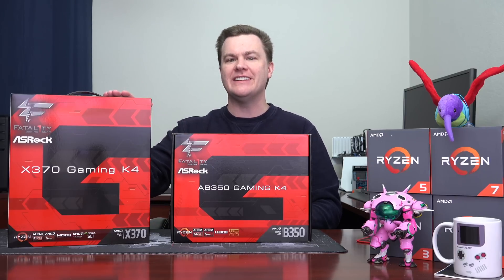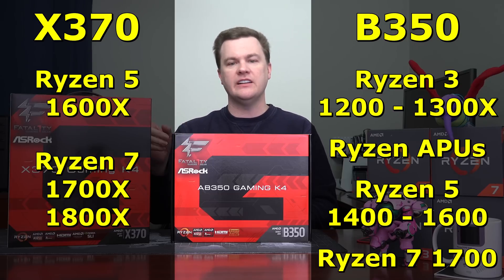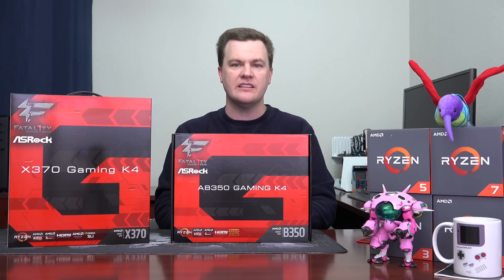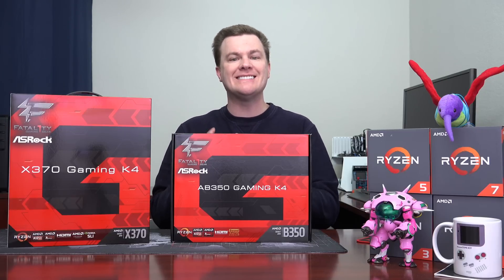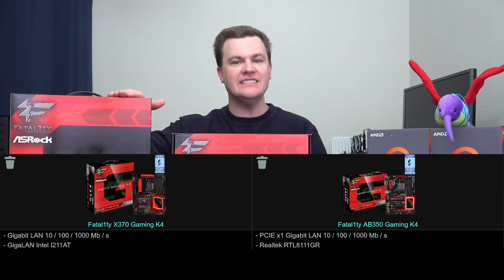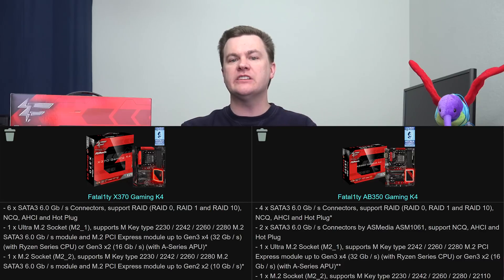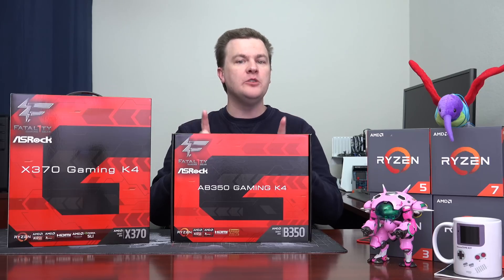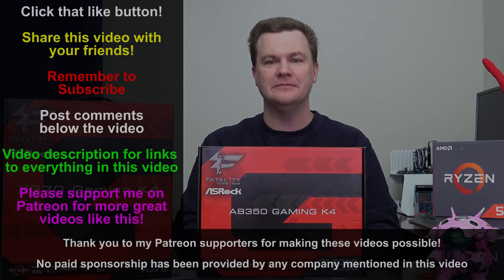X370 vs B350 - Which Should You Buy?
ASRock B350 Gaming K4 --- @Amazon
ASRock X370 Gaming K4 --- @Amazon

 --- Suggested Ryzen CPUs for B350 ---
Ryzen 3 1200 --- @Amazon
Ryzen 5 1400 --- @Amazon
Ryzen 5 1600 --- @Amazon
Ryzen 7 1700 --- @Amazon

 --- Suggested Ryzen CPUs for X370 ---
Ryzen 5 1600X --- @Amazon
Ryzen 7 1700X --- @Amazon

This link is the full comparison of the 2 motherboards shown in this video @ASRock.com